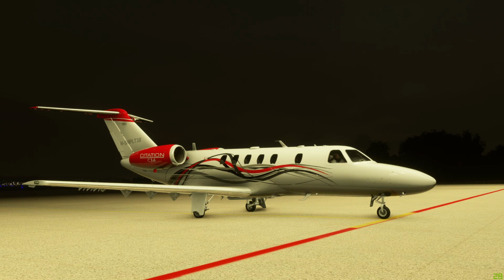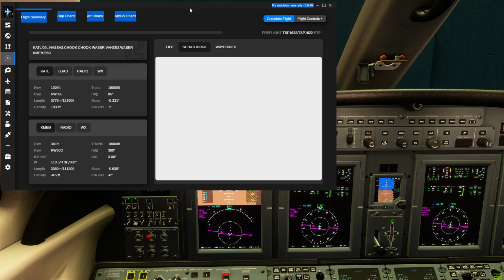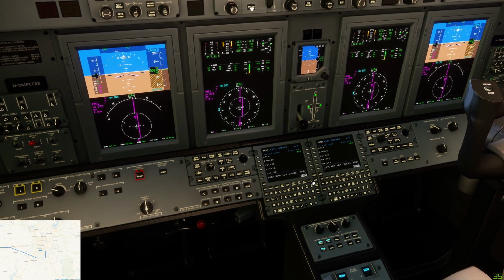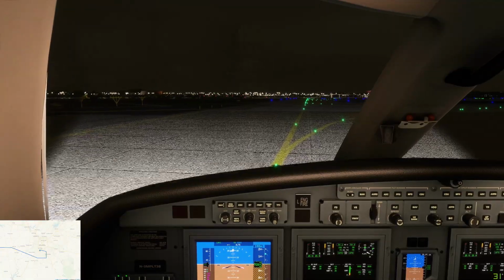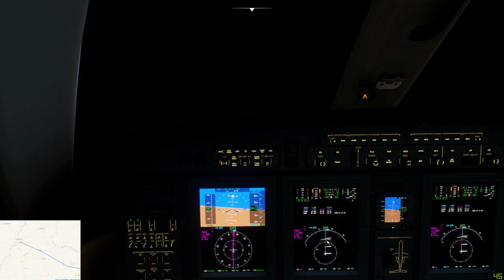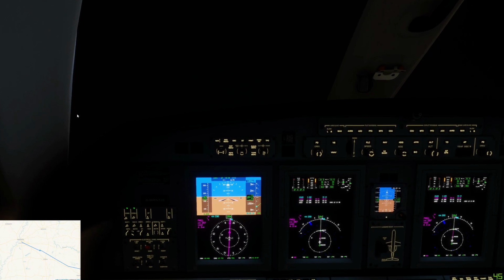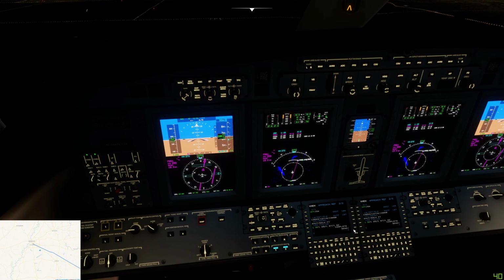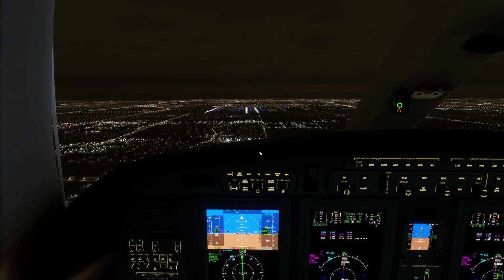Microsoft Flight Simulator 2020 | FULL FLIGHT | KATL - KMEM | VATSIM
Hello everyone, after the last patch Autopilot is pretty broken in MSFS and I won't be recording any tutorials. There will be flights on VATSIM until the next patch. This is the first VATSIM video where I had some internet problems and at the end of the flight I lost connection to VATSIM, hopefully future flights will be better.  Enjoy!

Time Stamps
00:00 Introduction
01:15 Filing the flight plan on VATSIM and preparing the aircraft
05:54 IFR Clearance from VATSIM
16:26 Pushback and Taxi
24:22 Take-off clearance
27:35 Takeoff and climb
38:22 Initial Descent
47:16 Contact Approach
57:40 Final Approach
59:59 Second approach after Go-Around

PC Specs
CPU: I5 9600K @ 5.0GhZ
Motherboard: AsRock Phantom Gaming Z390 ITX
GPU:  Zotac GTX1070ti
Ram: 32GB Viper 3200mhz DDR-4
HDD: Crucial P2 M.2 PCI-e 500 GB